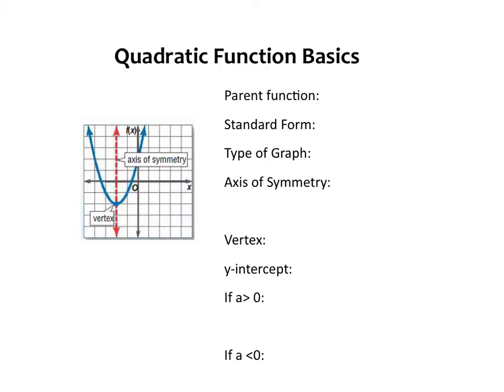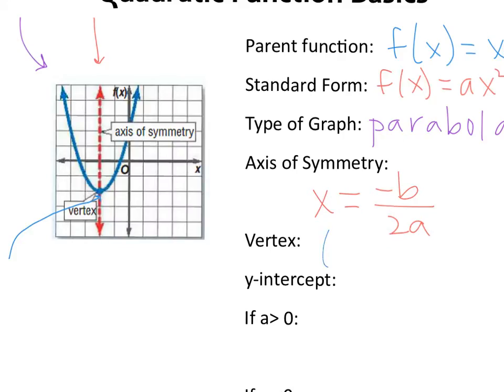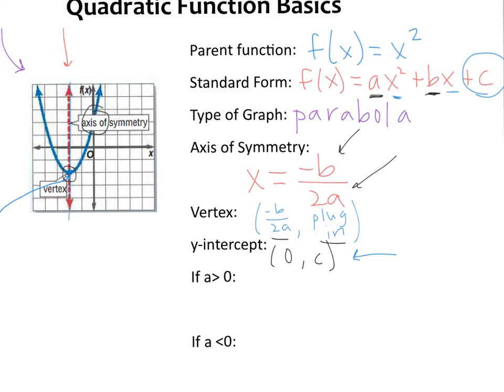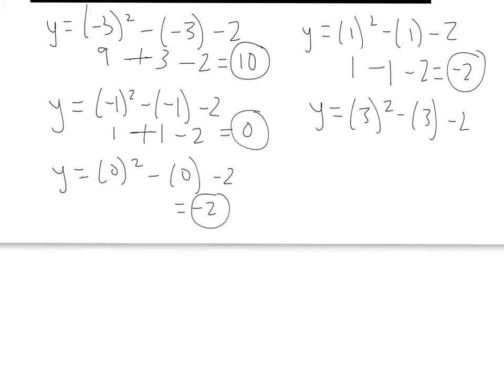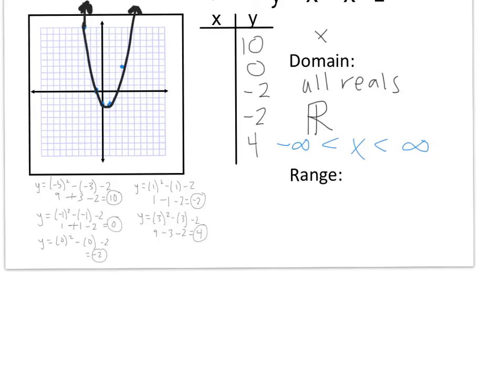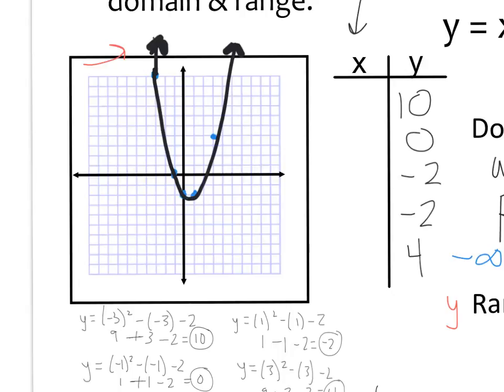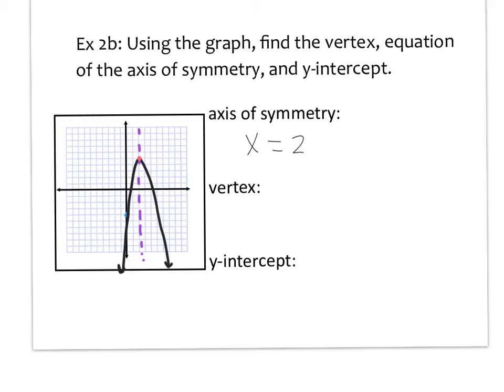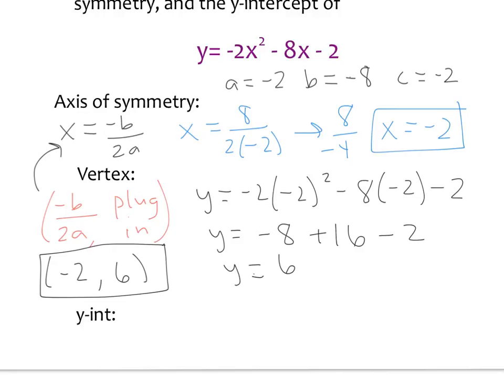9.1 Day 1 Notes